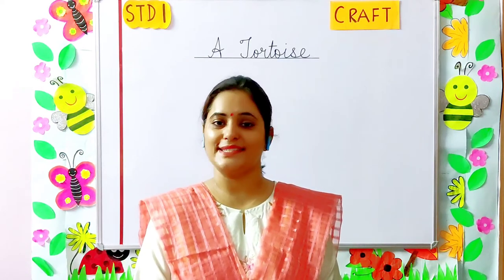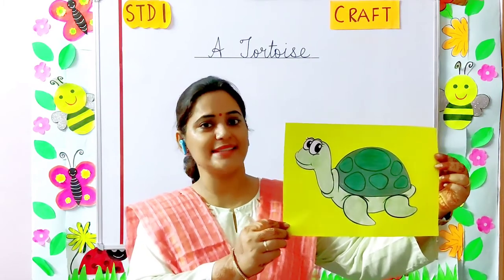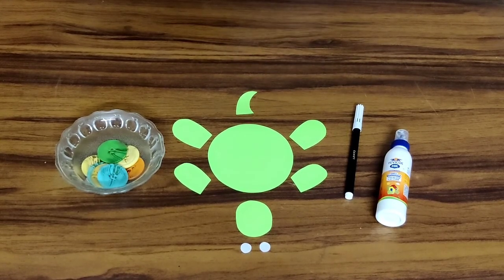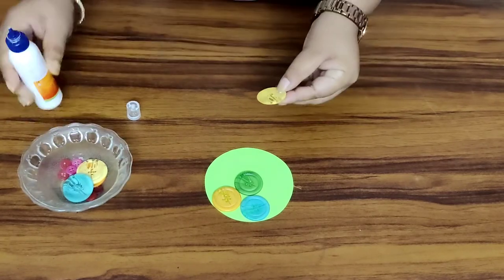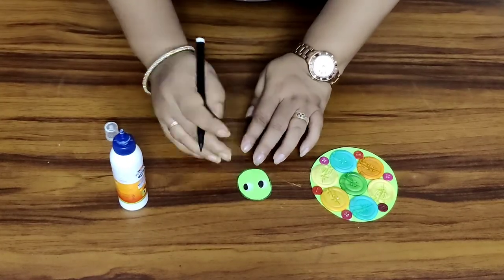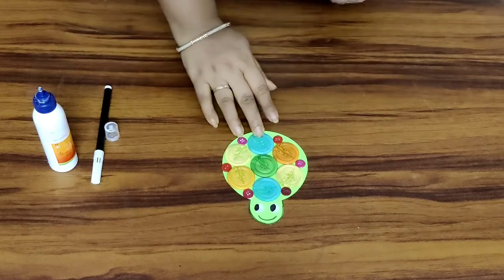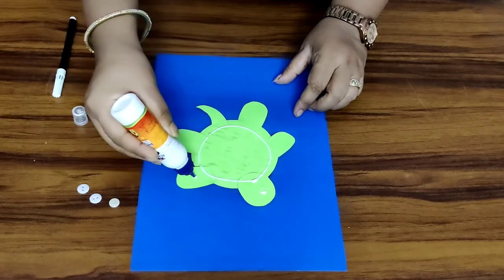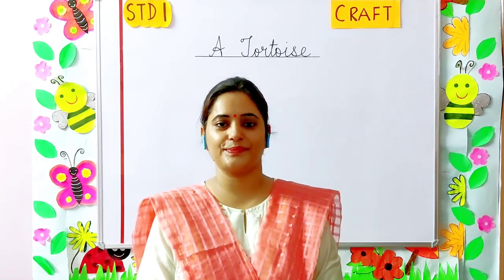STD -1 (2021-2022) Craft- A Tortoise